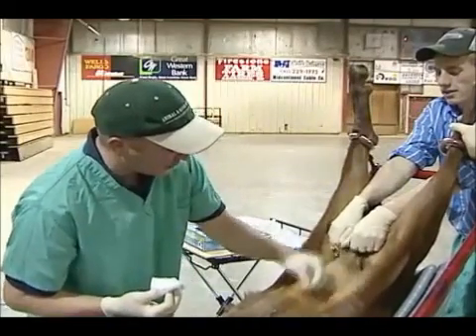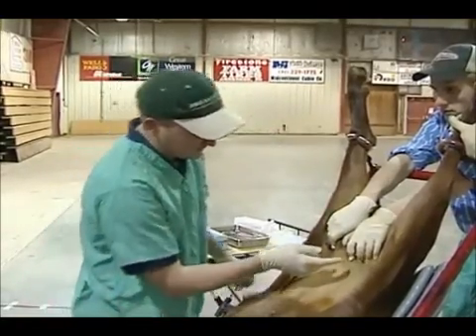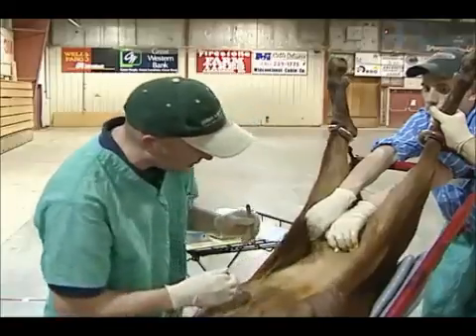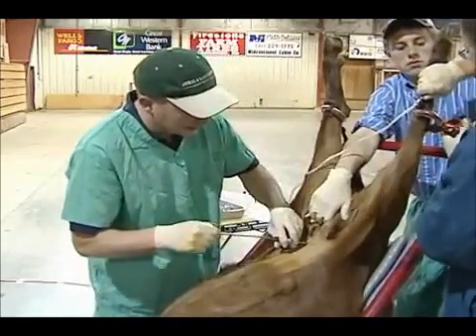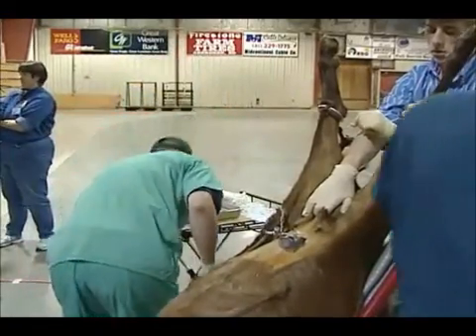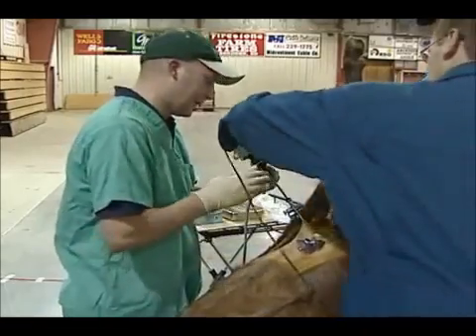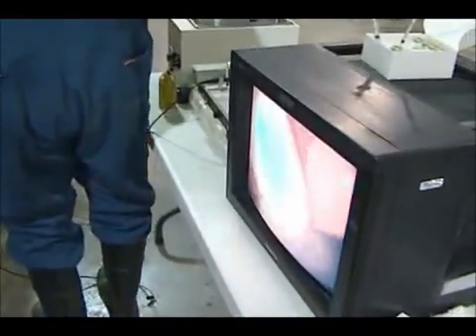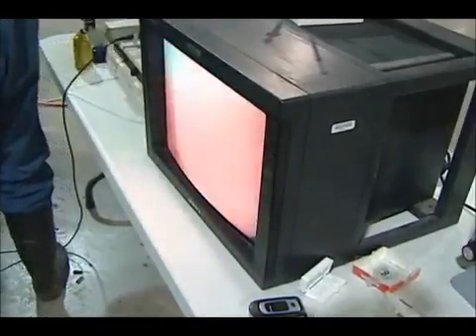Inseminacion Artificial en Caprinos